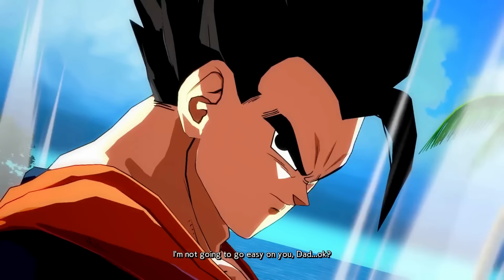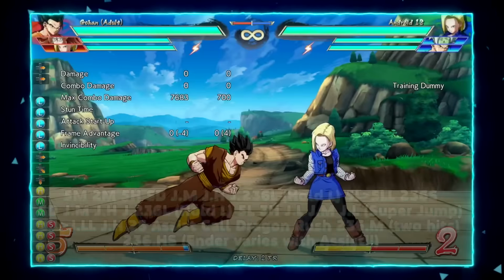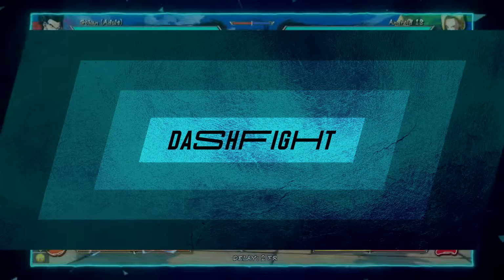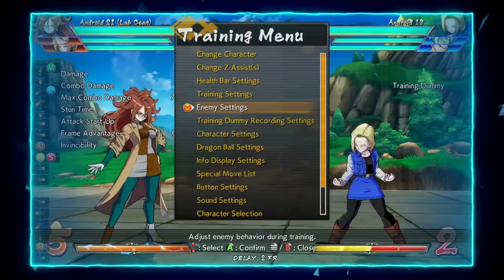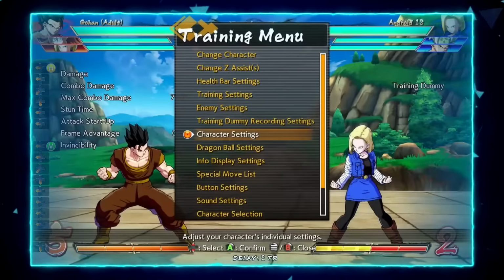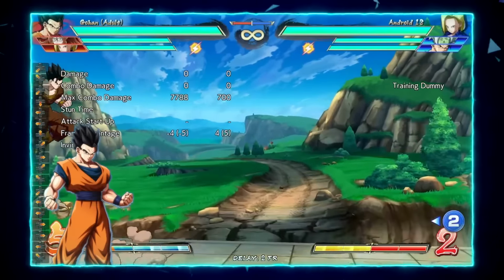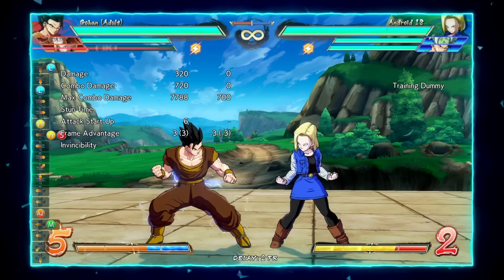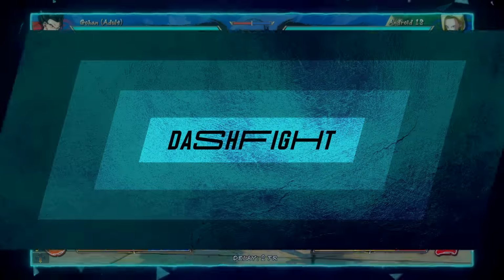ADULT GOHAN guide by [ AlukardNY ] | DBFZ | DashFight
In the current build of DBFZ, Adult Gohan is a pretty decent character — even if he’s not the strongest one. Wawa often plays him as Anchor. Would you like to master this guy? Here is a pro guide on how to play Adult Gohan in DBFZ. Traditionally for character guides on DashFight, this video was created by an esports professional, AlukardNY.

📍Check out the text version of this ADULT GOHAN guide

Timestamps:

00:00 Intro
00:10 AlukardNY Intro
00:27 AlukardNY Player Bio
00:34 Controls/Button Notation
00:39 Best Buttons
03:35 2L Pressure
04:53 BnB Combos
08:06 Assists
10:22 Unleashed Potential: Special Moves
15:10 Weaknesses
16:39 Adult Gohan Excels at…
17:31 NEXT CHARACTER BY DF

🚩Follow us 🚩